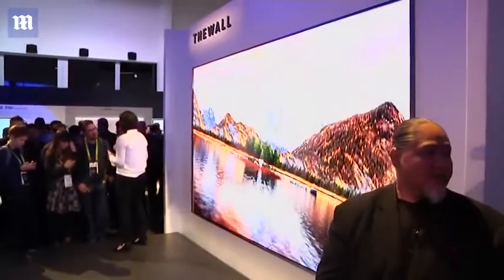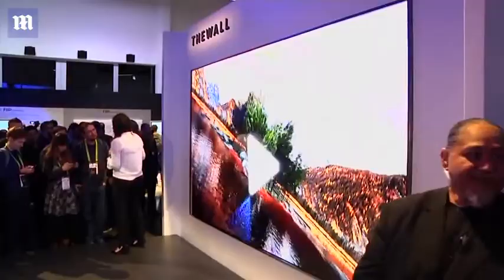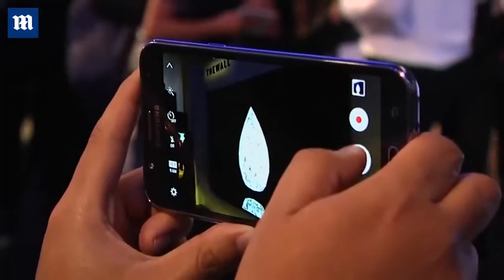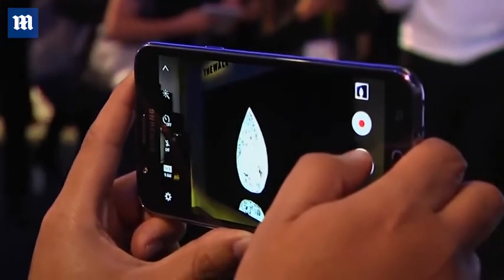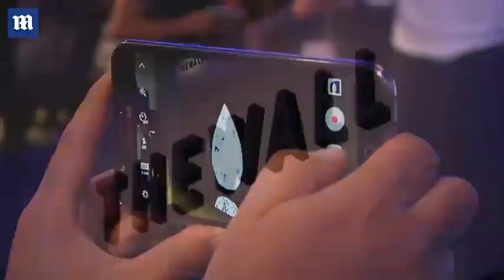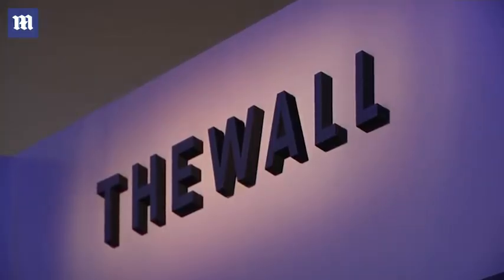Samsung introduces the 146" TV called 'The Wall' at CES 2018 - Daily Mail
A new Samsung television (right image) was revealed yesterday at the 2018 global Consumer Electronics Show in Las Vegas alongside a host of other gadgets set for release in the coming months. Bizarre products featured at the event include radiation-proof pants (top left), a smart suitcase that follows you, and an AI mirror that rates your beauty products (bottom left).